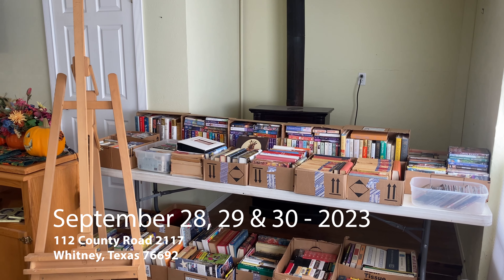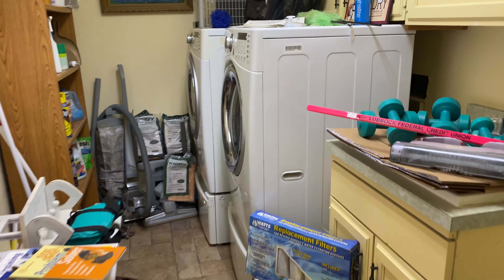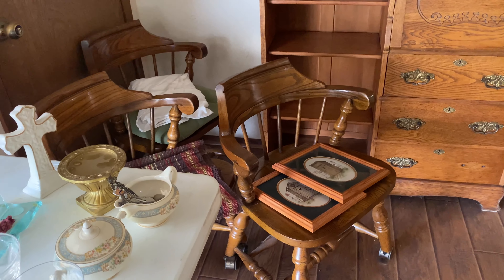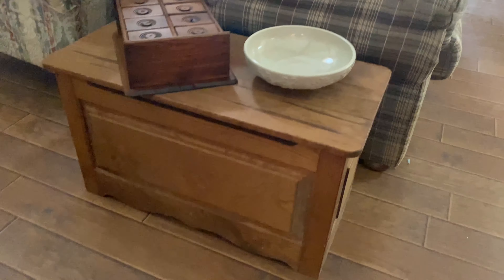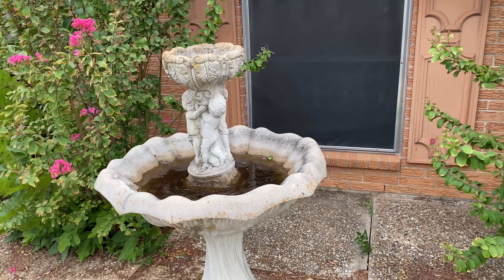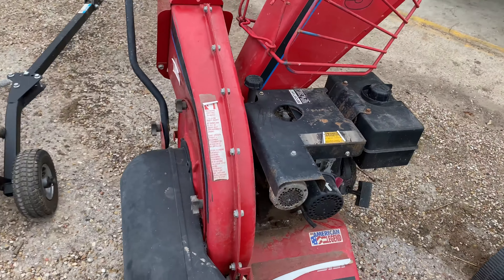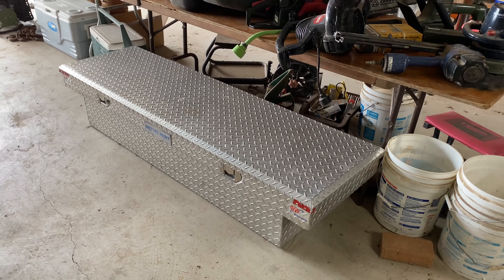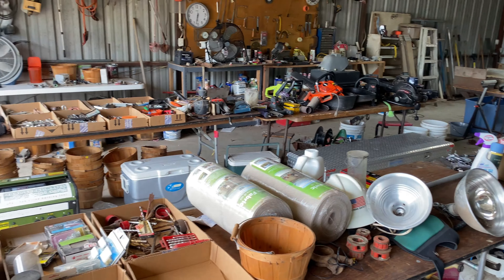Walk-Through of Whitney, Texas Estate Sale on September 29, 29 & 30, 2023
This Whitney, Texas estate sale includes items in all rooms of the home, outdoor items and items in large separate garage.  Included:  Large Selection of Country Collectibles (Furniture/Crocks/Small Items), Cast Iron and Other Cookware, Cookbooks and Other Books, China, Glassware, Small Appliances, Drop Leaf Table/Chairs, Hoosier Style Cabinet, Artwork, Sewing Room and Fabric, Ashley Furniture Bedroom Set, Washer/Dryer, Chest Freezer, Concrete Bird Baths, Lawn Furniture, Firewood Rack, DR Tow-Behind Trimmer/Mower, Diamond Plate Truck Tool Box, Vintage Bicycles, Fishing Gear, Propane Powered Generator, 5 HP Upright Air Compressor, 2 Electric Powered Sewer Line Augers, Water Pumps, International 284 Tractor, Troy-Bilt Vacuum/Shredder/Chipper and Much More!